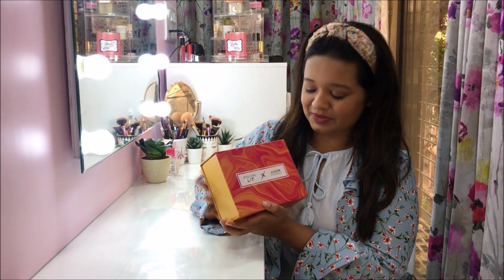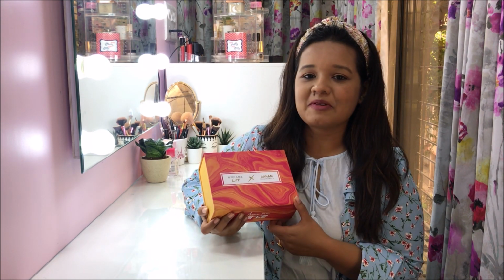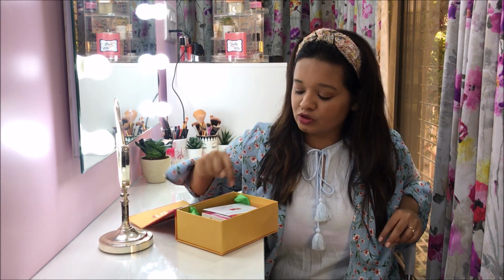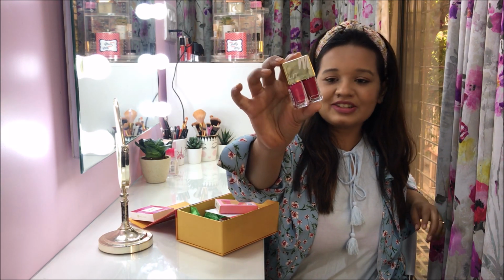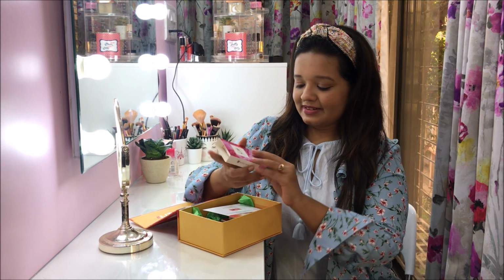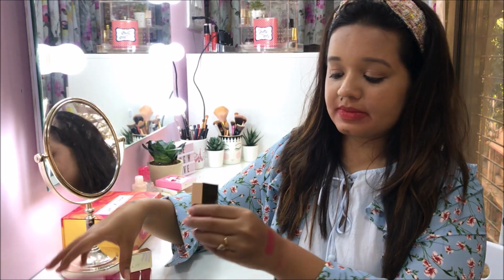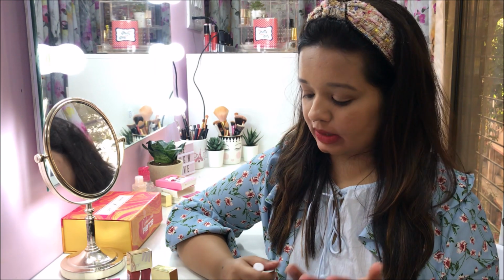MyGlamm Lit 2 in 1 Matte Liquid Lipstick Review & Lip Swatch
Hey Guys,
Here is a video where I swatch the new MyGlamm Lit 2 in 1 Liquid Matte Lipstick and give you my thoughts on them!

--- Products Mentioned —

MyGlamm Lit 2 in 1 Liquid Matte Lipstick